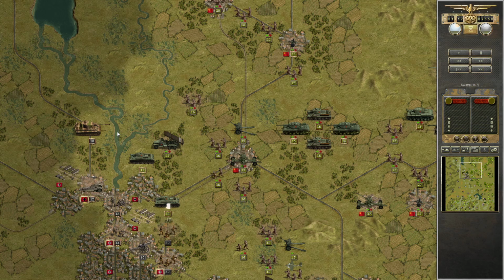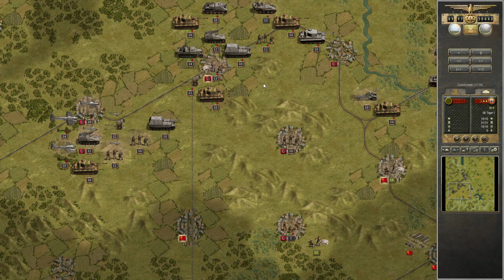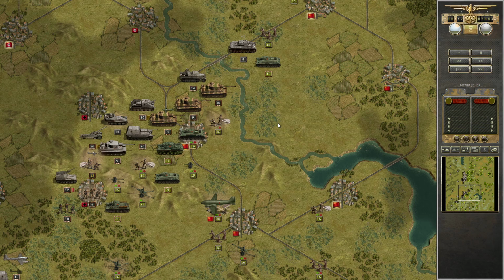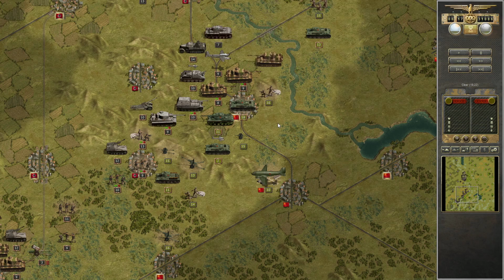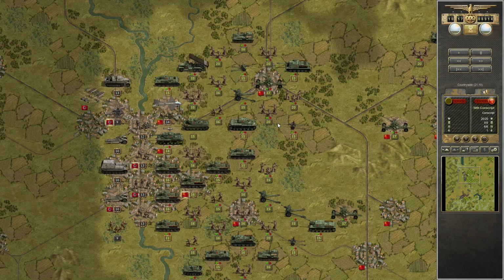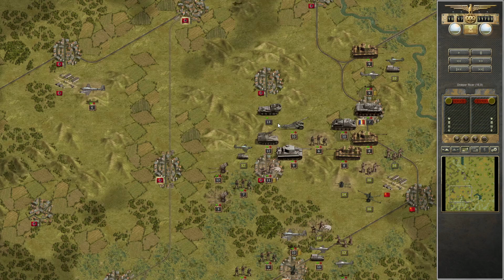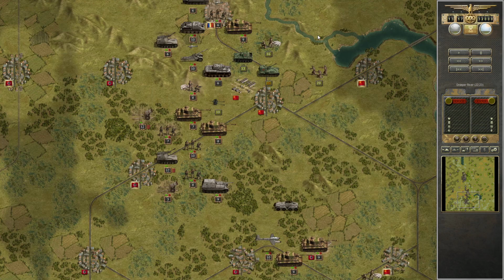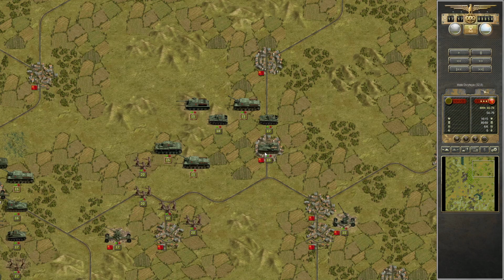Panzer Corps | Grand Campaign | Ultimate Mode | Kiev (MV)